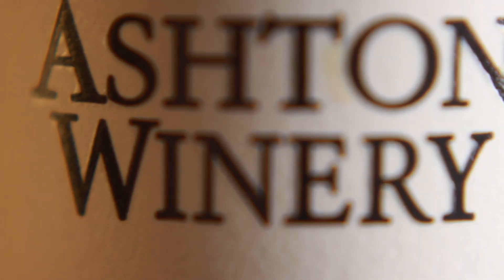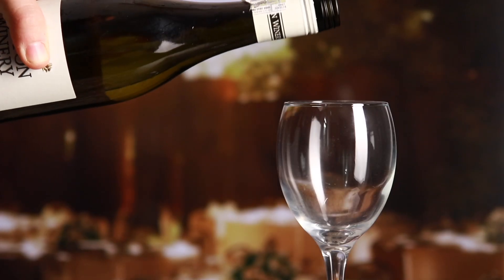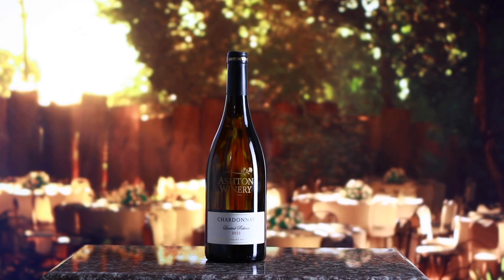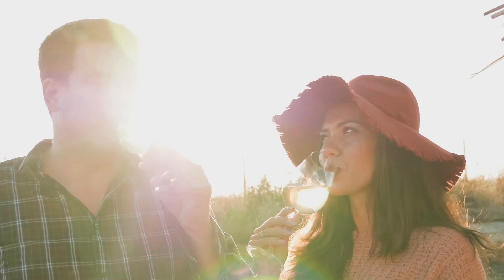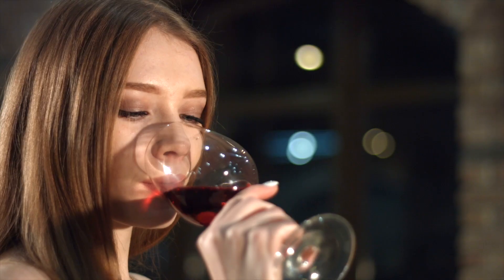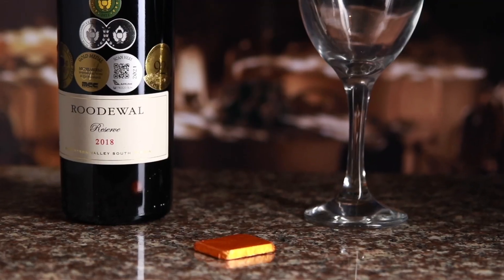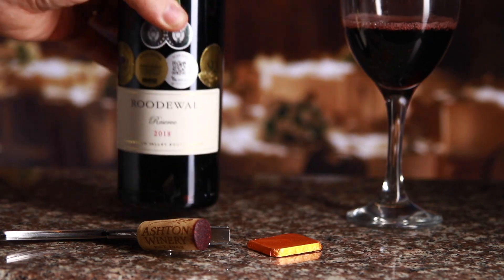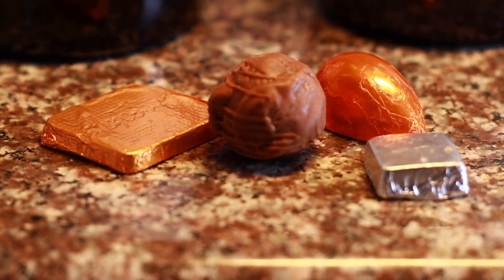Wine and Chocolate Pairing | Ashton Winery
🍷 Elevate your taste buds with Ashton Winery's exclusive Wine and Chocolate Pairing! 🍫✨ Join us on a delectable journey as we explore the perfect harmony of our exquisite wines and artisanal chocolates.

🌿 Sauvignon Blanc with Sauvignon Blanc Truffle: Immerse yourself in the lovely tropical notes of our Sauvignon Blanc paired with the delicate Sauvignon Blanc Truffle, a match made in flavour heaven.

🍊 Chardonnay Limited Release with Zesty Orange Truffle: Indulge in the citrus undertones and creamy aftertastes of our Chardonnay Limited Release complemented by the burst of the Zesty Orange Truffle.

🌰 Pinotage with Hazelnut Praline Dark Chocolate: Discover the Mocha aftertaste delivered through the Dark berries within the Pinotage which is complimented by our Hazelnut Praline Dark Chocolate, a combination that dances on the palate.

🥥 Roodewal Blend with Coconut and Curried Leaf Chocolate: Experience the complexity of our Roodewal Blend  a basket pressed blend of Cabernet or Sauvignon, Shiraz and Merlot; partnered with Coconut and Curried Leaf Chocolate, a fusion of tastes that will leave you wanting more.

🌟 Each pairing is a symphony of flavours that transcends the ordinary. Our wines consistently earn accolades for tasting more expensive than their price point, and this tasting is no exception.

If you're a wine enthusiast, a partner, importer, or distributor, discover the extraordinary offerings from Ashton Winery. 🌐 Contact Mike for exclusive opportunities and make our wines the highlight of your collection.

Cheers to a sensory experience that defines luxury! 🥂